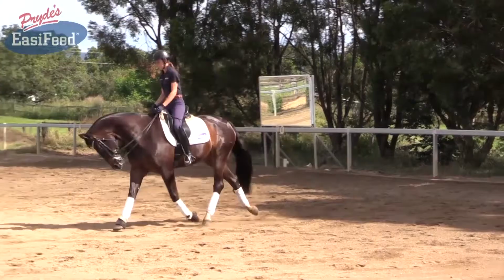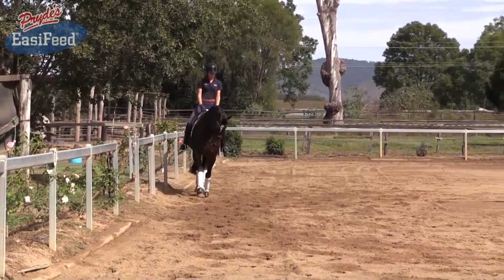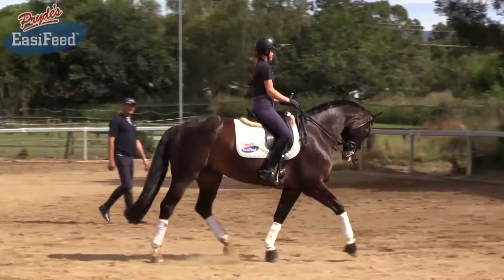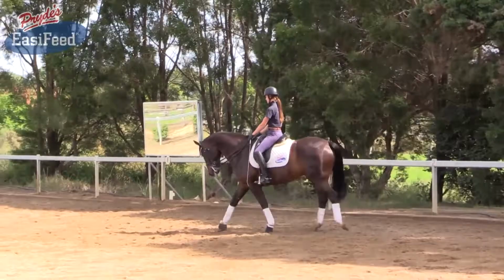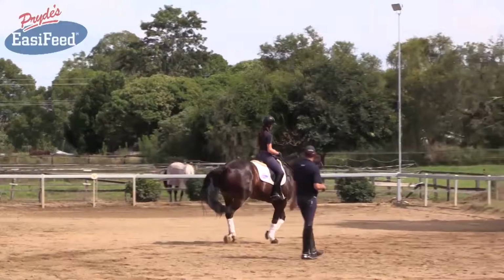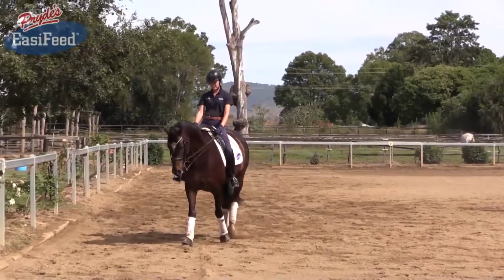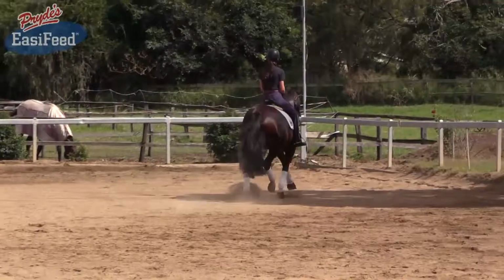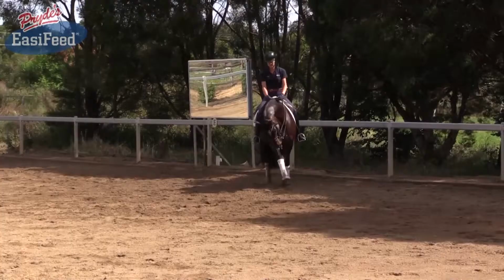How to use basic Dressage training principles for advanced movements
Dressage trainer and rider Tor Van Den Berge shows us how to use basic Dressage training and exercise principles to introduce more advanced Dressage movements.